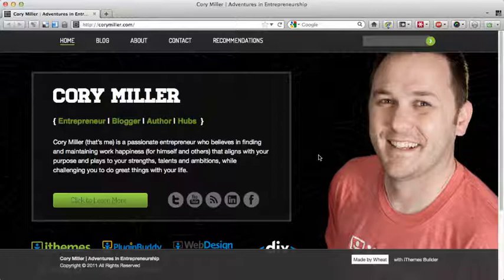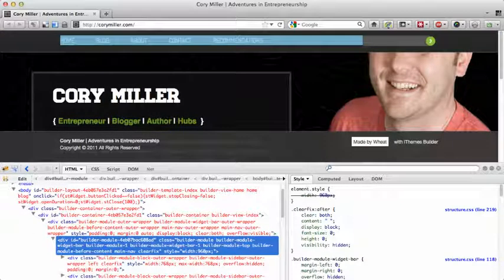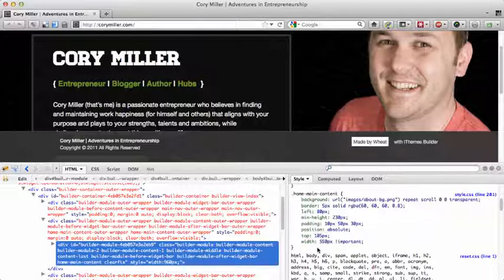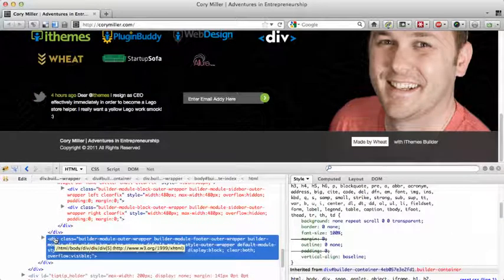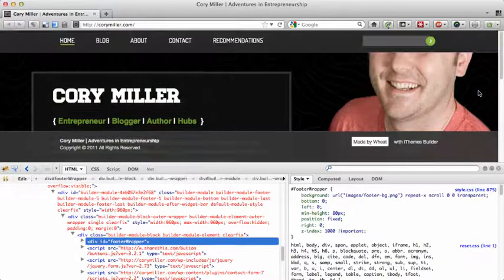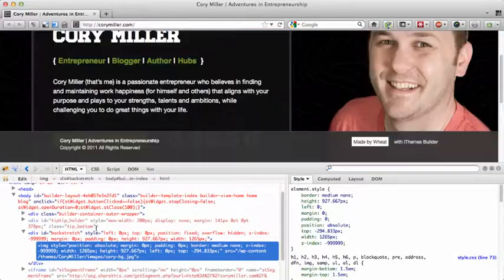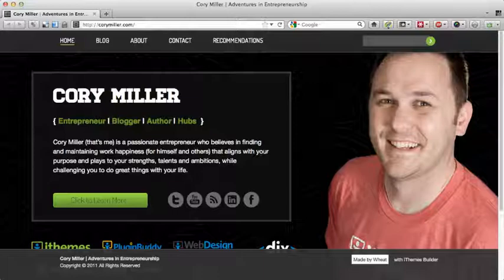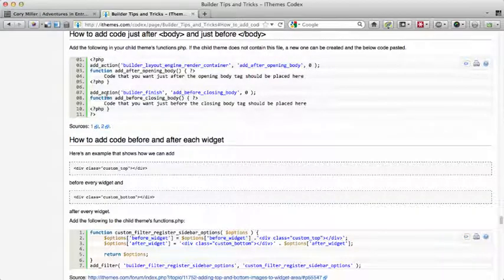Overview of layout modules used at CoryMiller.com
In this video I go over the various modules in the layout used for the homepage of CoryMiller.com. This site is done in WordPress using iThemes Builder.